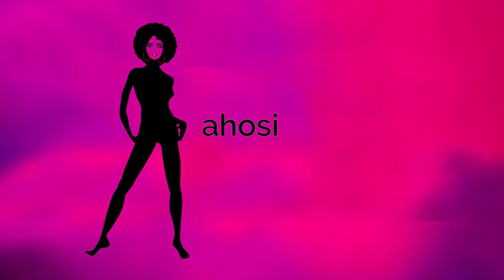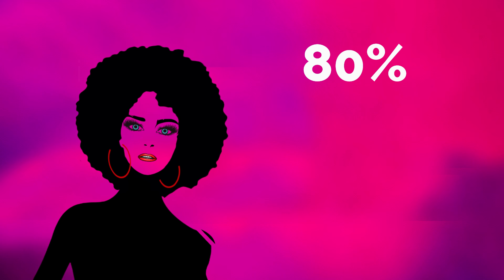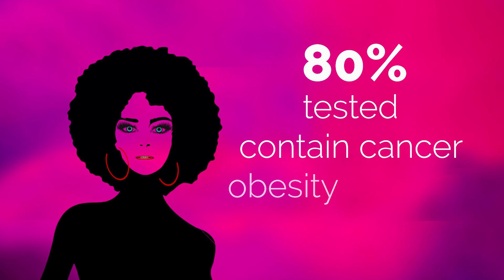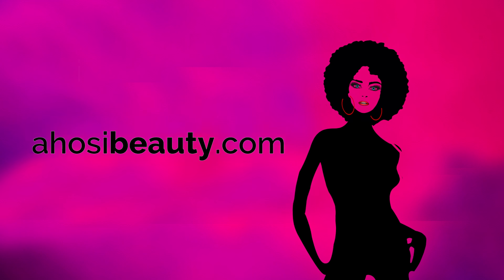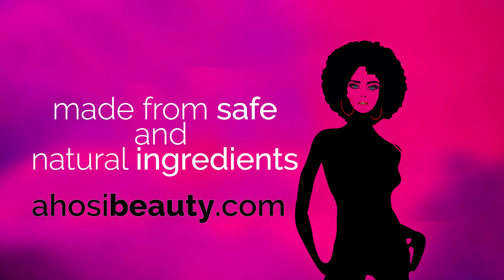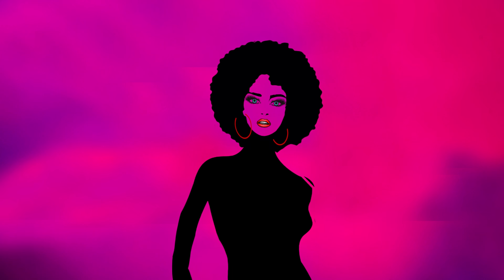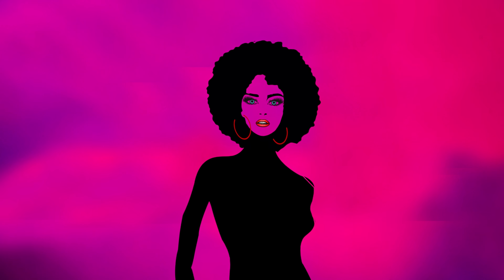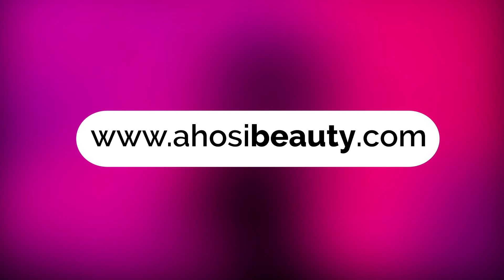WIG-SANI: for Wigs, Hair Extensions & braids & weave. how to wash and deep condition your wigs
WIG-SANI: FOR WIGS & HAIR EXTENSIONS & BRAIDS. LEAVE-IN.
***NEW PRODUCT
how to wash and deep condition your wigs - DO NOT DO IT UNTIL YOU READ BELOW.
🔥🔥REVOLUTIONARY, PATENT PENDING, TRADEMARKED WIG-SANI, FOR WIGS, HAIR EXTENSIONS, BRAIDS, WEAVES (HUMAN & SYNTHETIC): 🔥 ORDER
✅Made with natural ingredients
✅Relieves discomfort of wearing wigs
✅Relieves Scalp itch
✅Sanitizes Wigs & hair extensions and kills 99% of germs& insects which may be lurking inside (you don't know how many hands have handled your wigs & hair extensions - protect yourself!)
✅Refreshes Wigs & hair extensions
✅Cleans Wigs & Hair Extensions so no need to shampoo them - LEAVE-IN. NO-RINSE
✅Detangles Wigs & hair extensions.   Made with natural ingredients
✅Safe on your skin & scalp